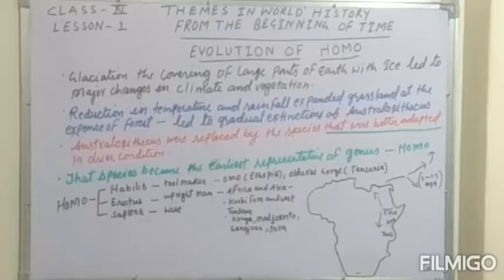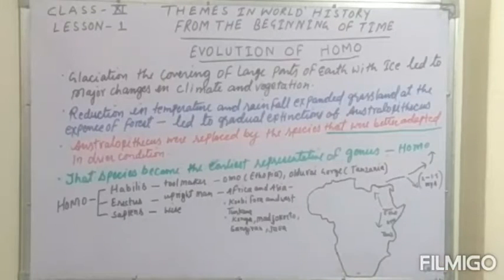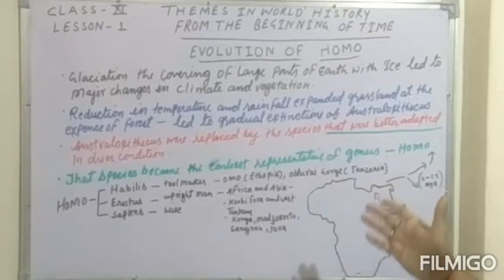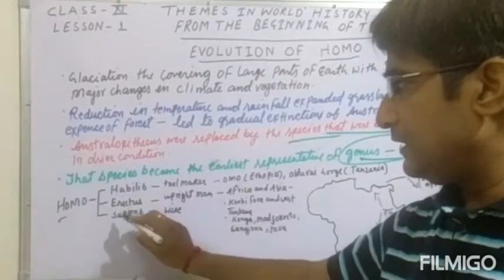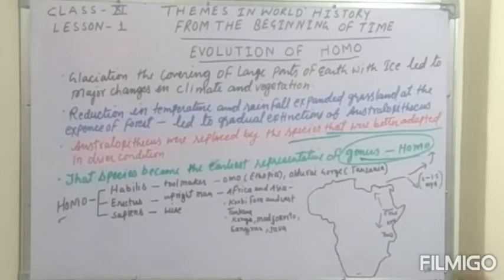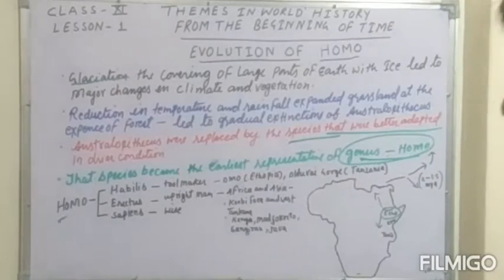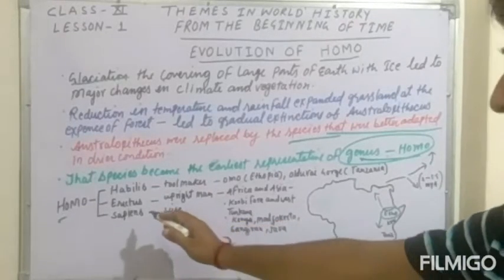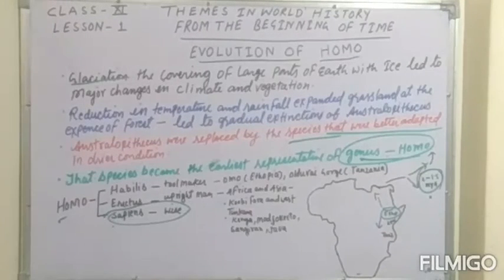class -11 From the Beginning of Time- Evolution of Homo